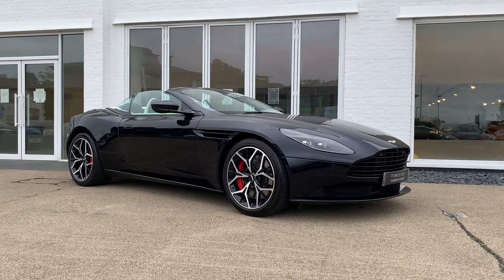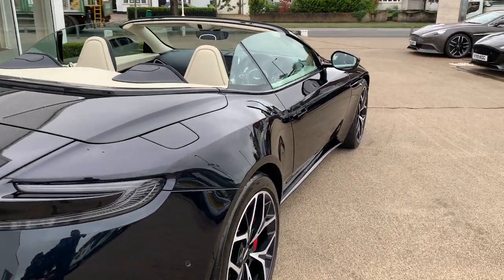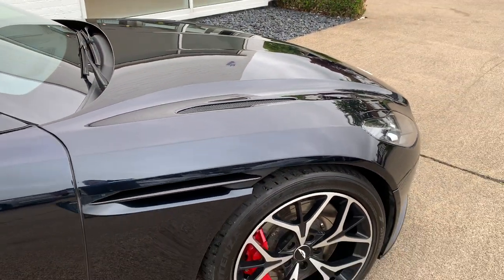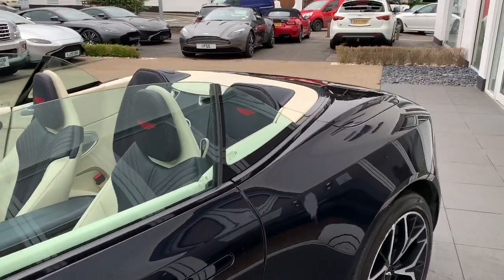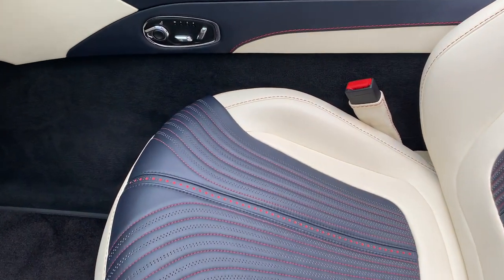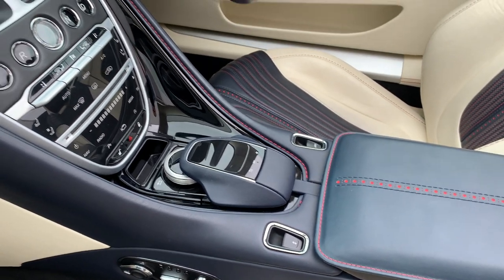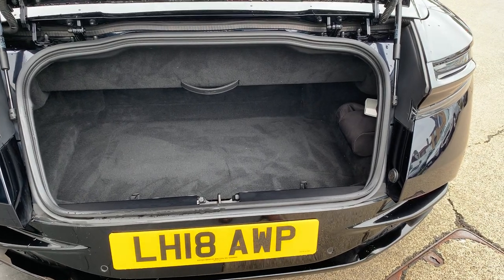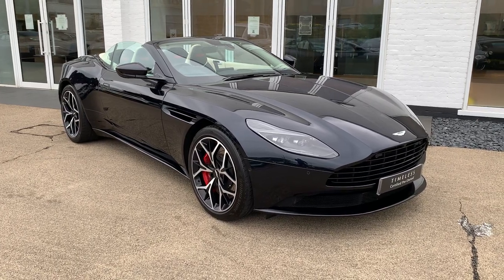Ultramarine DB11 Volante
Factory specification:

Country: United Kingdom
Model Year: 2019
Drive: Right Hand Drive
Exterior Colour: Ultramarine Black (AML Special) (Paint)
INTERIOR TRIM
Environment 1: Dark Knight Leather (Contemporary) (Caithness Leather)
Environment 1 Stitching: Spicy Red
Environment 2: Cream Truffle (Contemporary) (Caithness Leather)
Environment 2 Stitching: Spicy Red
Seat Outer Colour: Cream Truffle (Contemporary) (Caithness Leather)
Seat Outer Stitching: Spicy Red
Seat Inner Colour: Dark Knight Leather (Contemporary) (Caithness Leather)
Seat Inner Stitching: Spicy Red
Seat Accent Quilting Stitch: Spicy Red
Embroidery Driver Seat: Spicy Red
Embroidery Passenger Seat: Spicy Red
Exterior Hood Colour: Black (Primary) (Hood)
Headlining Inner: Tailors Grey Rokona (Primary) (Volante Headlining)
Headlining Outer: Match to Environment 2
Carpet Colour: Obsidian Black - 600gsm (Primary) (Heavyweight Carpet)
Carpet Binding: Match to Carpet Colour
Steering Wheel Colour: Match to Environment 1
Steering Wheel Stitching: Standard
OPTIONS
Audio System: Bang & Olufsen Beosound Audio
Badge Bonnet / Decklid: Bright Chrome (Green Wings Infill) Badge
Blind Spot Assistance: Blind Spot Assistance
Bonnet Meshes: Black Hood Mesh
Boot Carpet: Black Boot Carpet
Brake Calipers: Brake Calipers - Red
Exterior Bodypack: Bodypack - Black
Exterior Door Handle: Painted Exterior Door Release
Facia Trim (Trim Inlay): Trim Inlay - Piano Black
Finisher Pack: Dark Exterior Finisher Pack
First Aid Kit: No First Aid Kit
Floor Mats: Base Floor Mats
Front Plinth Fitment: Front Plinth - In Boot Bag
Gearbox Type: Touchtronic 3
Handbook Language: English
Interior Finish: Satin Silver Jewellery Pack
IP Language: Language - English
Mirror Caps: Mirror Cap - Painted Body Colour
Seat Back: Seat Back - No Veneer
Seat Belts: Seatbelts - Black
Seat Cooling: Ventilated Front Seats
Seat Embroidery: Headrest Embroidery - Aston Martin Wings
Seat Inserts: Celestial Perforation
Seat Quilting: Nexus Quilting
Seat Type: Sports Seat
Seating Arrangement: 2 + 2 Seating Arrangement
Steering Wheel Type: Standard Steering Wheel
Tail Lamps: Smoked Rear Lamps
Touchpad: Touchpad
Tracker: Aston Martin Tracking
Trim Split Line: Standard Trim Split
Umbrella: No Umbrella
Wheels: Forged Gloss Black Dt
Wind Deflector: Convertible Wind Deflector
Window Surround Finisher: Black Side Window Finisher
Windscreen Surround Finisher: Windscreen Surround Finisher Body Colour